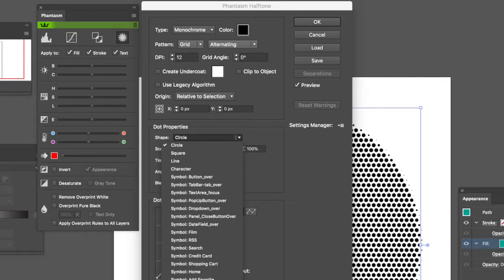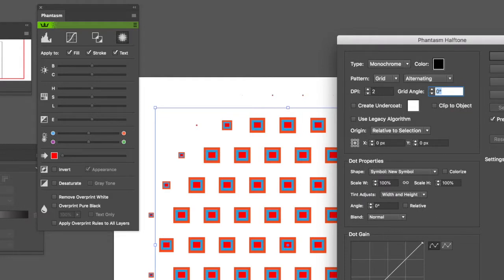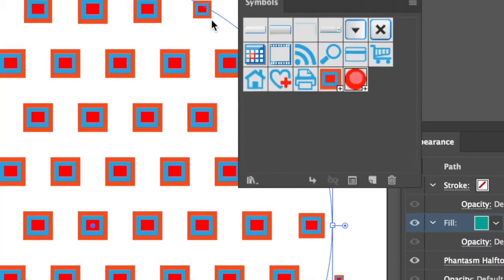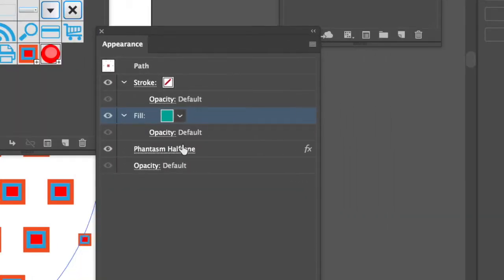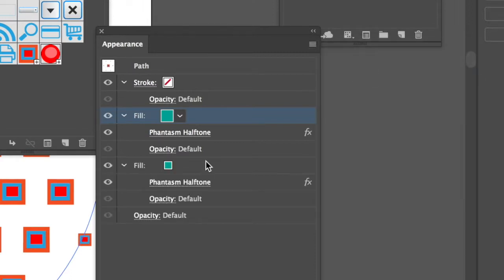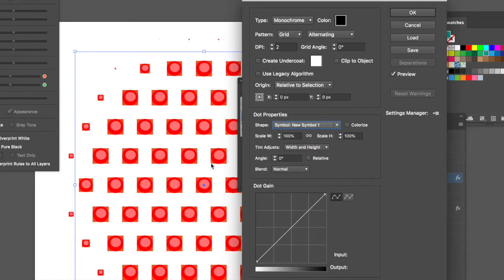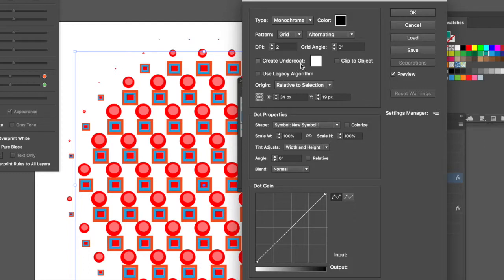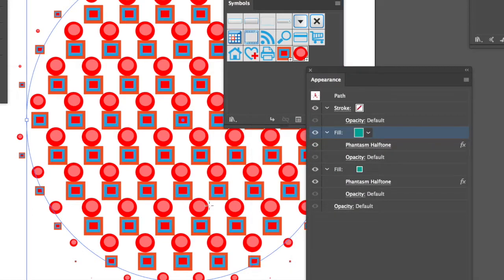Phantasm Plugin For Illustrator | Halftone Symbols | Alternating Designs | How To | Graphicxtras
How to use  symbols to create interesting alternating designs (combining multiple symbols) in the halftone effect found in the Phantasm plugin  for Illustrator CC 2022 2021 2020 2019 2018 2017 etc